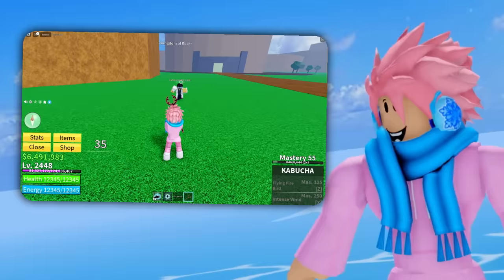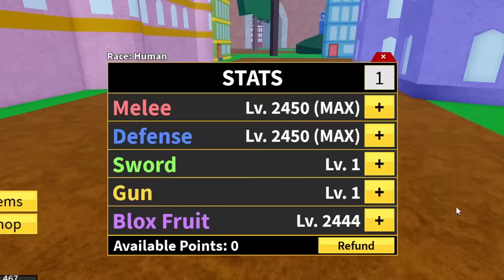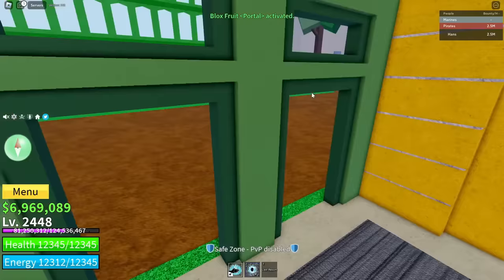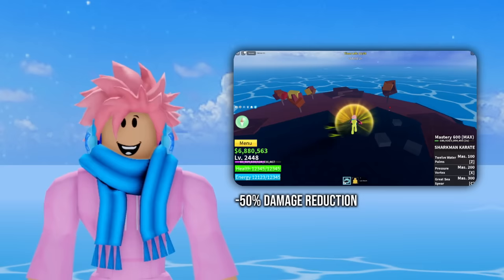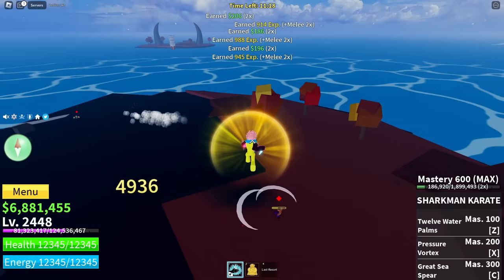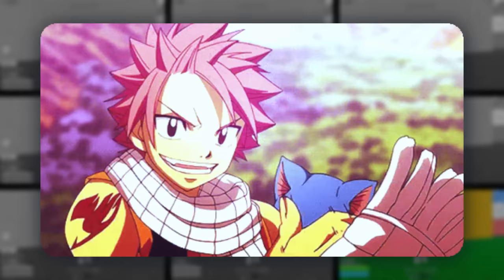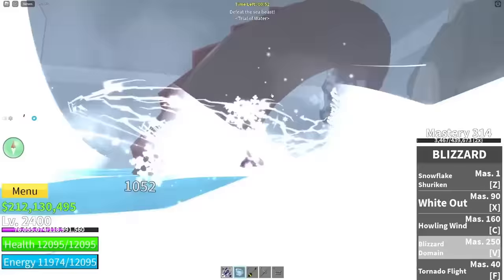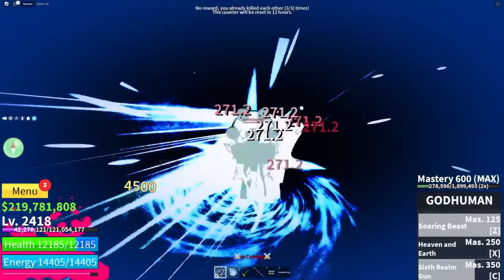9 Blox Fruits Things You're Using WRONG! (Roblox Blox Fruits)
9 Blox Fruits Things You're Using WRONG! (Roblox Blox Fruits)

These are 9 things in Roblox Blox Fruits that you might be using/doing wrong. These are simple mistakes that new players make along with things that even pro's do wrong. If find the things that you are doing wrong you will become a better Roblox Blox Fruits player!